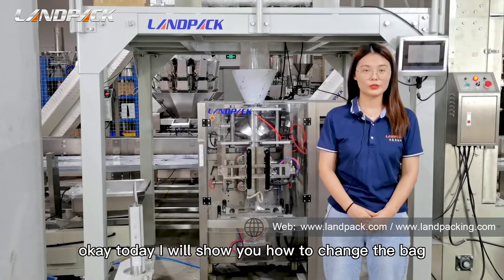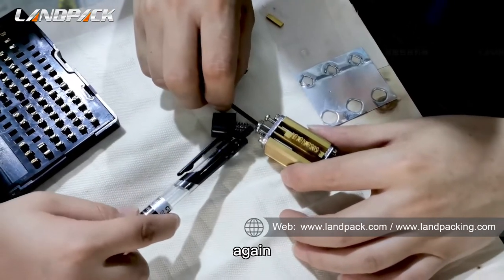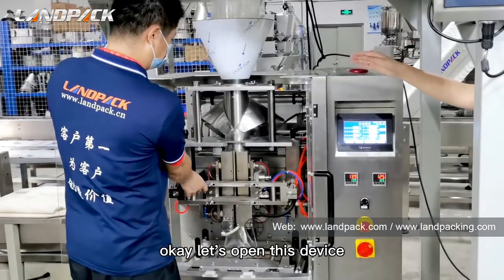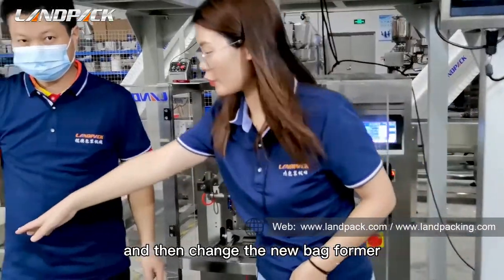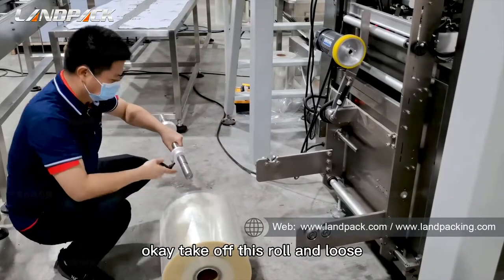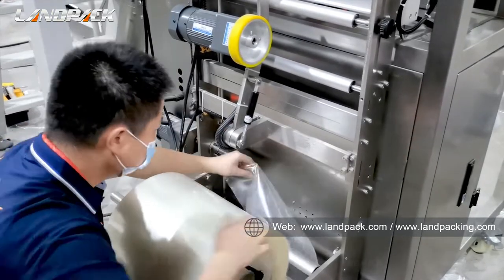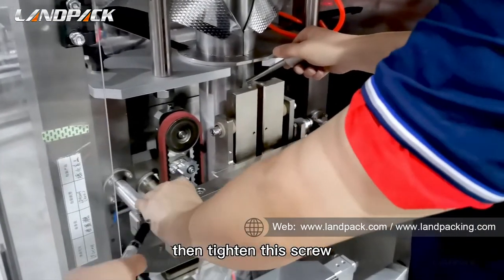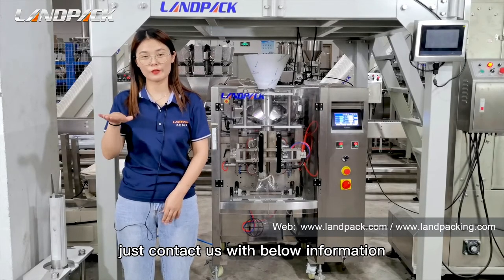How to Change Bag former, Roll Film Date Printer Characters？LD-420 Series SUPER DETAILED EXPLANATION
Landpack Bella will explain in detail: How to Change Bag former, Roll Film Date Printer Characters？

Our Advantages：
●Leading Packing Machine Manufacturer in China.
●Quality Assured. Factory Price. On - Site Maintenace, Easy Install Use.
●Customization Available, Fast Shipping, Excellent Service, Easy to Operate.
●CE/ ISO / TUV Certifications. OEM & ODM .Customization.Service

Our Product:
●Grain/Powder/Liquid Packing Machine
●Horizontal Flow Pack Machine
●Doypack Machine/ Premade Pouch Rotary Packing Machine
●Multilane Packing Machine
●Automatic Feeding And Packing System
●Without-Tray Packing Machine
● Full Automatic Packing Line, Etc.
●Multi Head Weigher

Contact Jason to Get Free Provide Packing Solution!  Inquiry NOW!